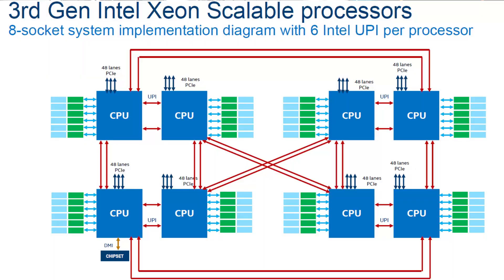How To Beat A Dead Horse 🐴 Intel Style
What do you when you've released the same product for three generations? Go for number four, or try something different? Intel has the opportunity to do something different - but if it doesn't do this, then it'll lose a prominent portion of its user base.

0:00 Intro
0:20 Intel HEDT Retrospective
1:35 Xeon to HEDT
2:36 Nothing
2:53 Future Xeons?
3:48 More $ per mm2
4:22 The Savior: Backporting!
4:49 Core Size
6:07 Against Zen 3
6:42 Losing the HEDT Market?
8:15 Cat (Summer)

Many thanks to our Top Tier Patrons, including:
- My cats